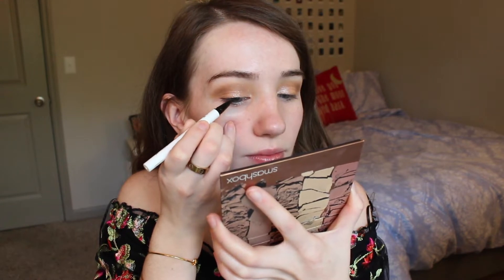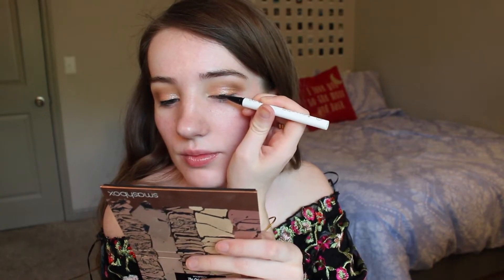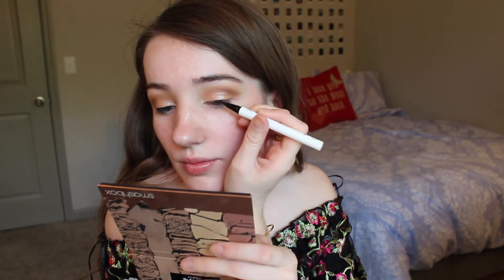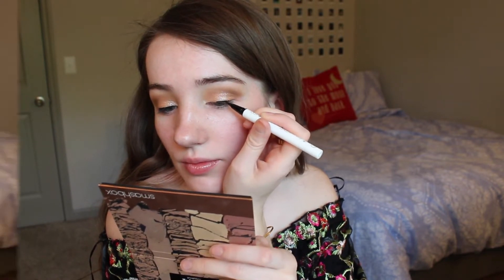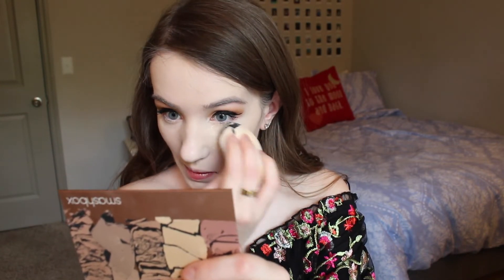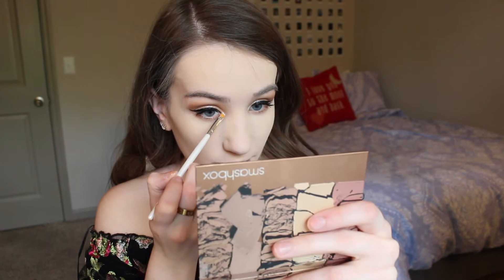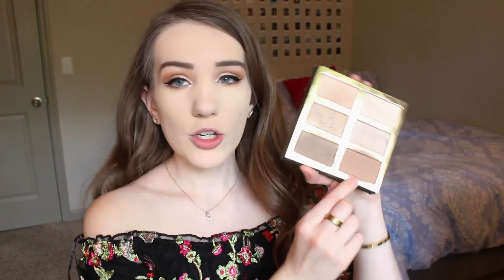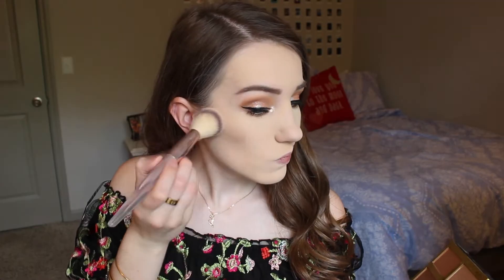1 HOUR FULL GLAM TRANSFORMATION!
Thank you guys so much for watching, I really hope you enjoyed the video!

SOCIAL MEDIA!